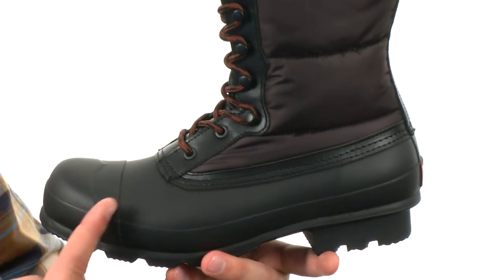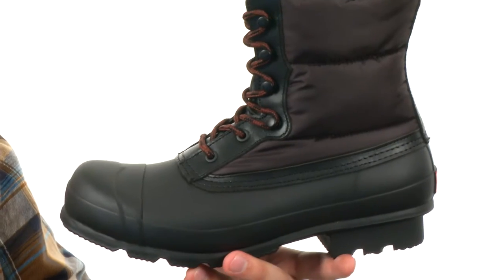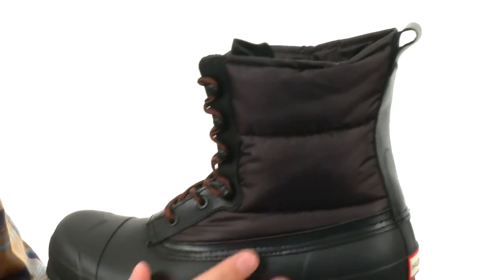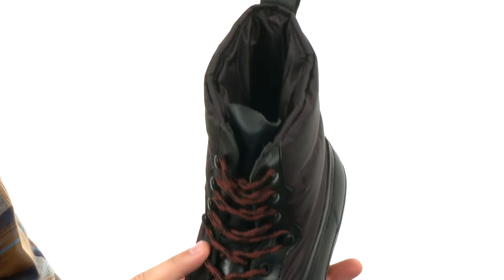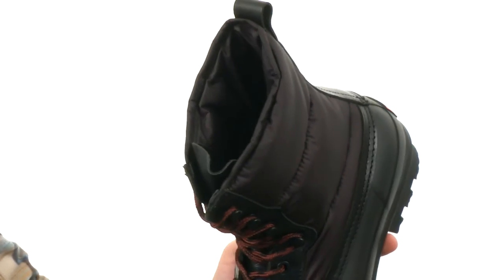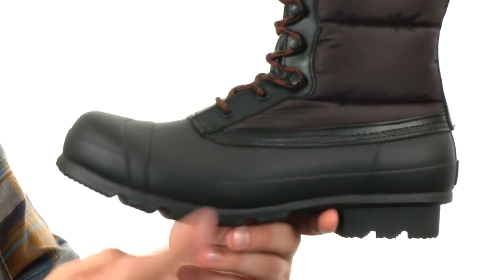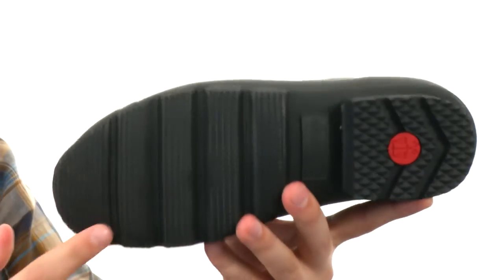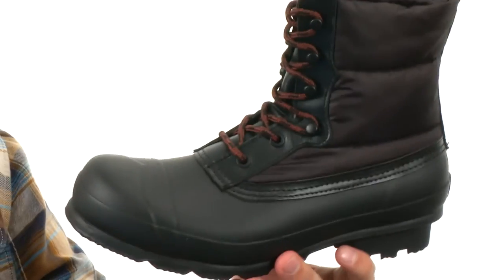Hunter Original Quilted Lace Up Short SKU:8616690